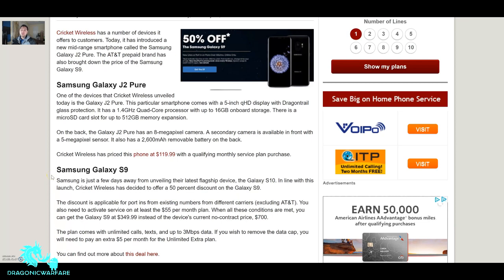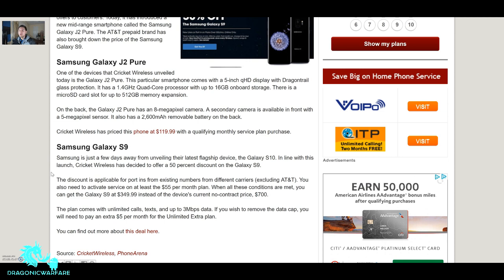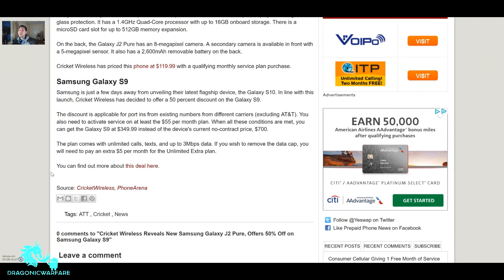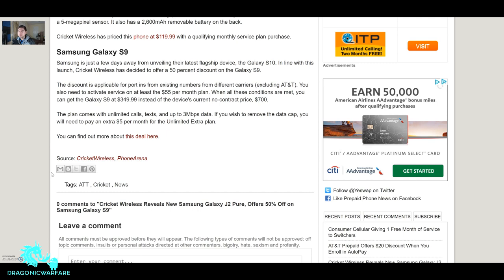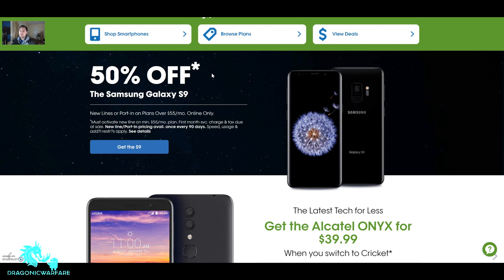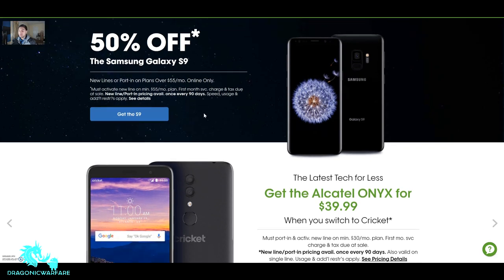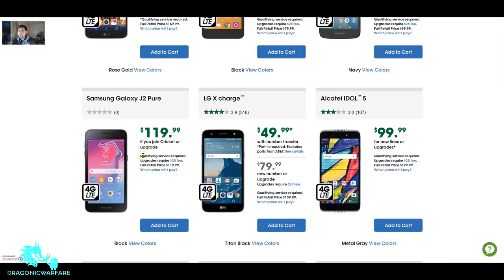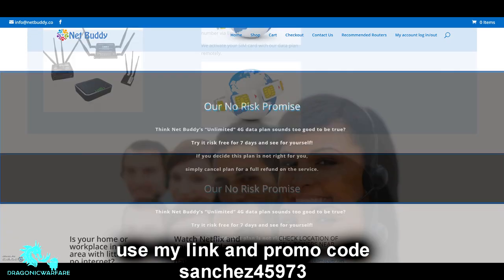New Samsung Galaxy S9 50% OFF!! Cricket Wireless Promotion And New Galaxy J2 Pure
Cricket Wireless is currently offering a new samsung galaxy s9 for an amazing 50% off right now if you port over. Cricket also has a new smartphone, the samsung galaxy j2 pure. lets see what these requirements are needed to get this offer.